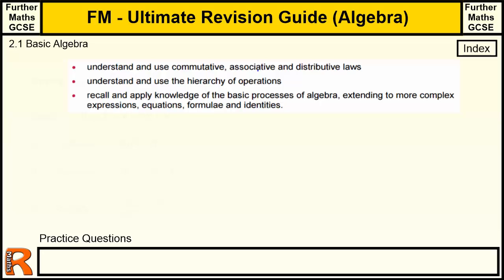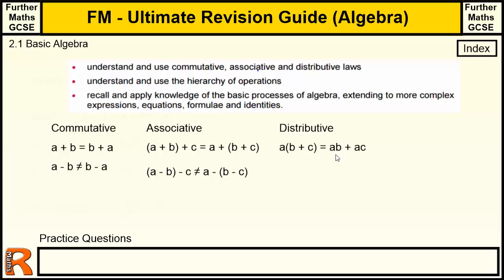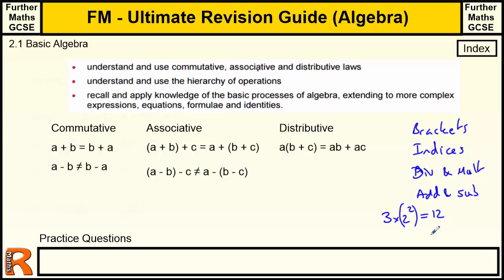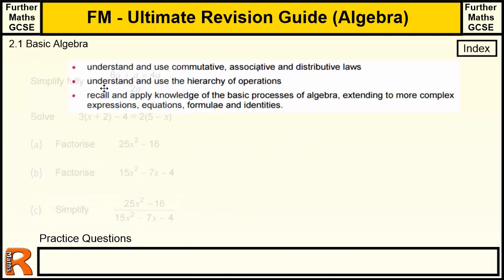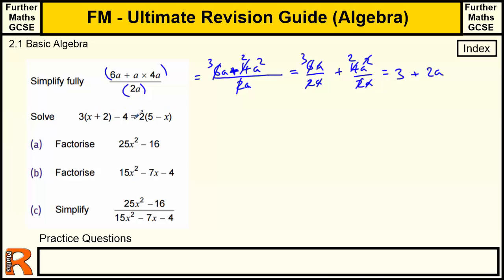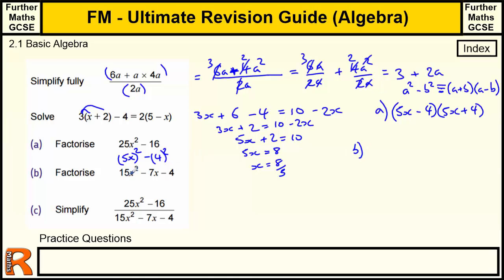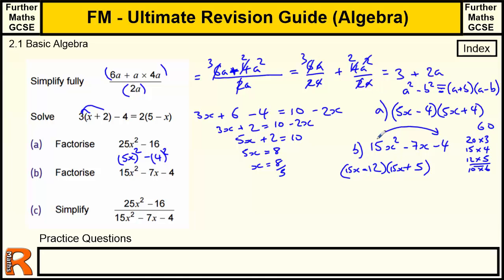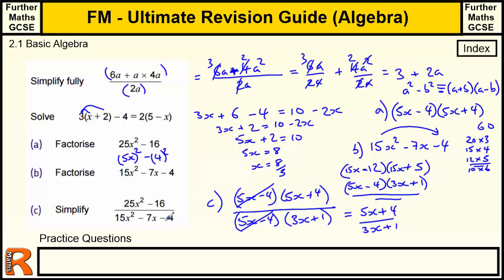Algebra Basics - Ultimate revision guide for Further maths GCSE